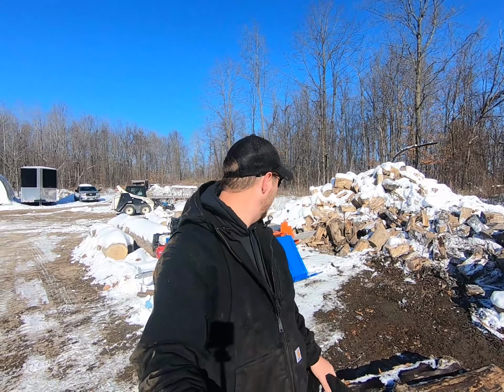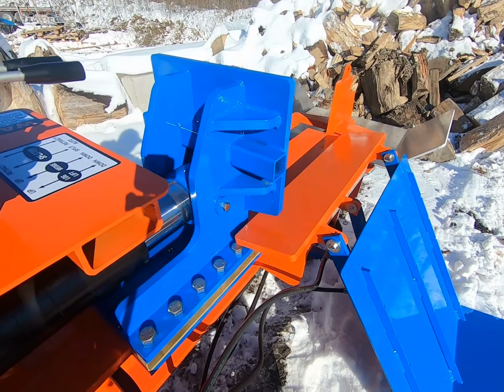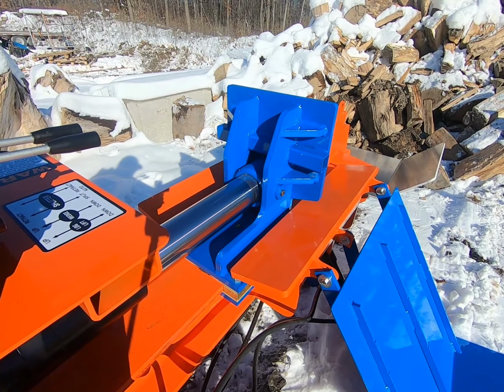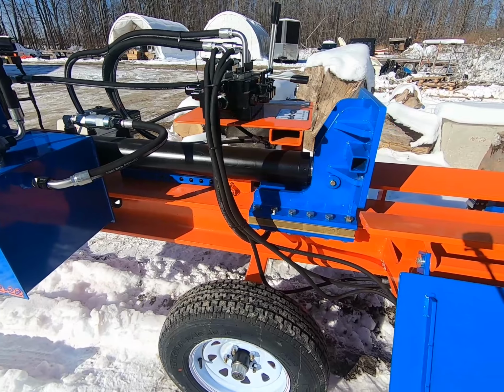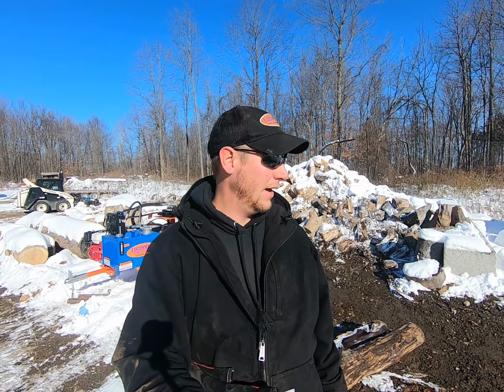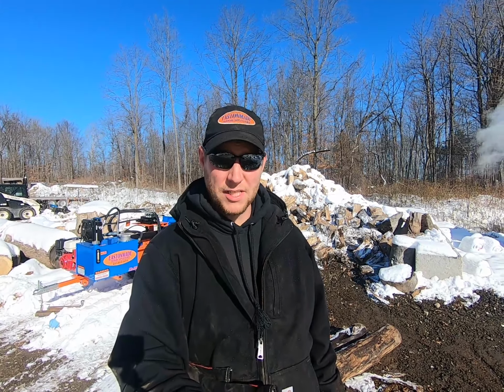Custom Built Eastonmade 12-22 !!!!MUST WATCH!!!! 36" Stroke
Check out this custom built Eastonmade 12-22 wood splitter with 36" stroke.